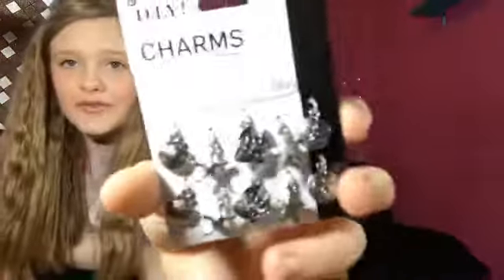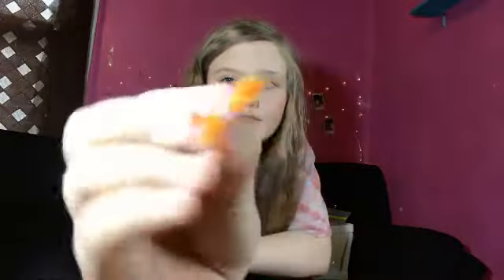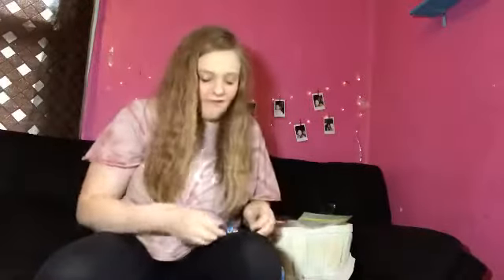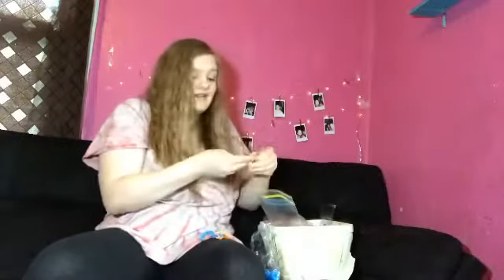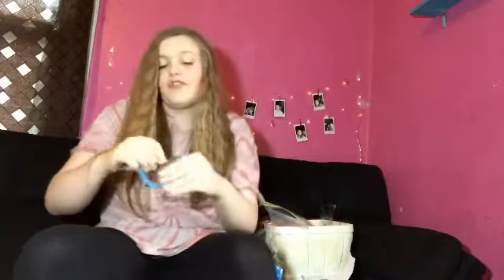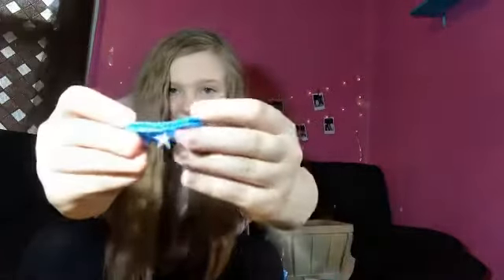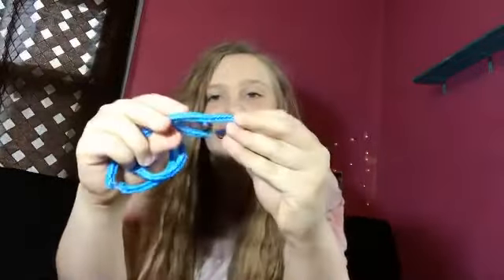How To Make Rubber Band Charm Bracelets!!//LBJ Vlogs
Our personal channels